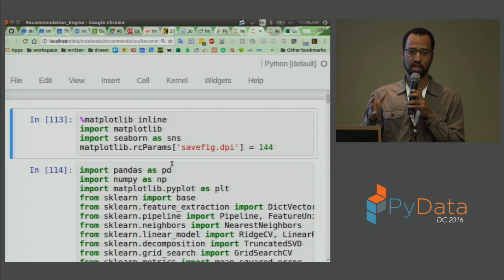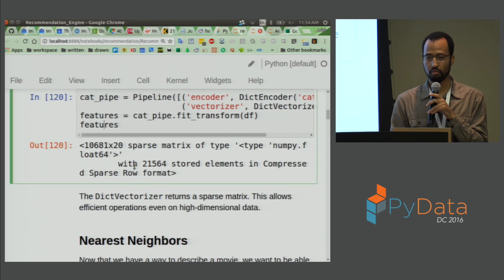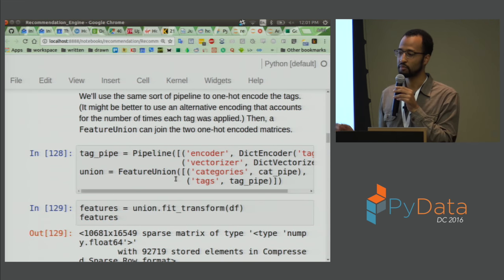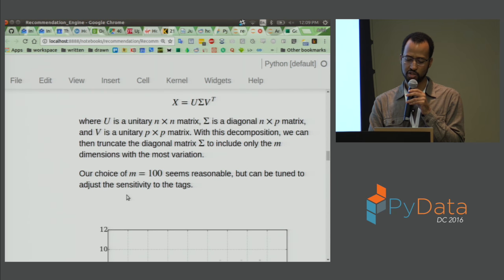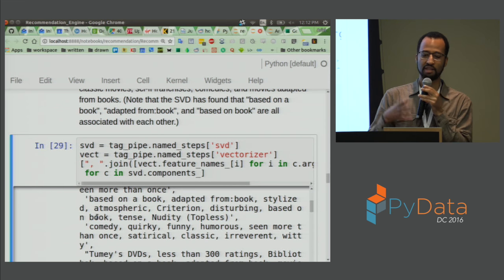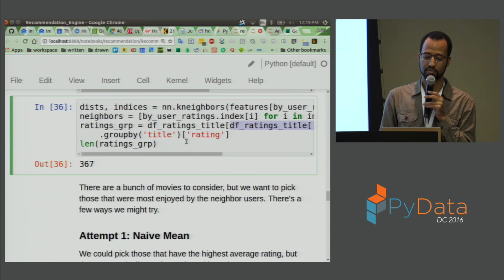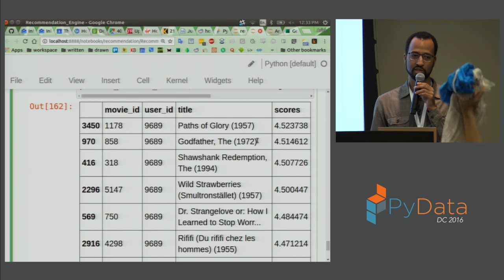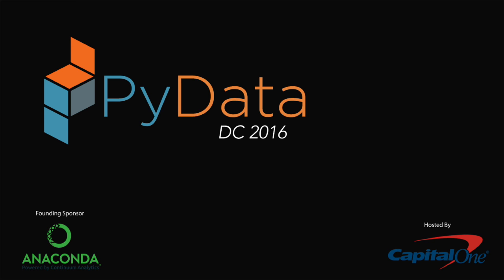Ariel M’ndange-Pfupfu, Marc Anderson | Beyond Bag of Words A Practitioner’s Guide to Advanced NLP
We offer a foundation in building intelligent business applications using machine learning, walking you through all the steps to prototyping and production—data cleaning, feature engineering, model building and evaluation, and deployment—and diving into an application for anomaly detection and a personalized recommendation engine. All concepts will be presented with example code in Python. 00:00 Welcome!
00:10 Help us add time stamps or captions to this video! See the description for details.